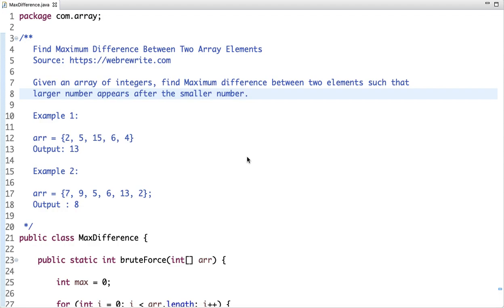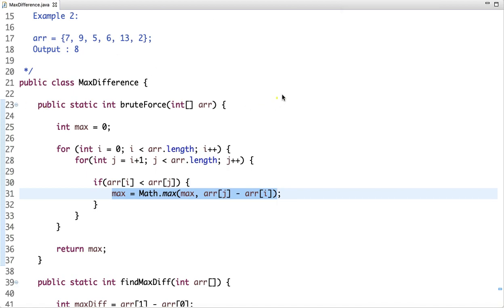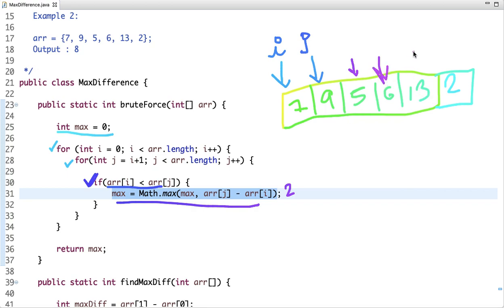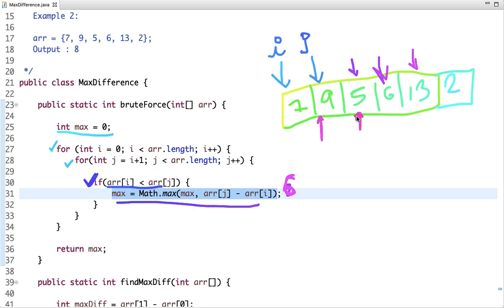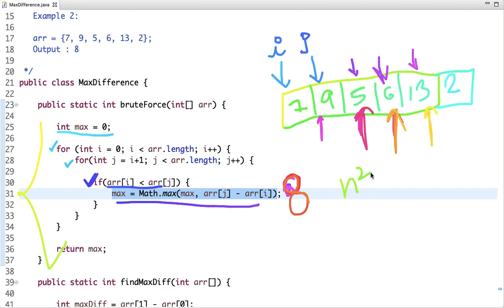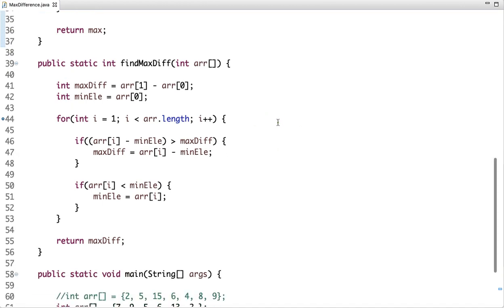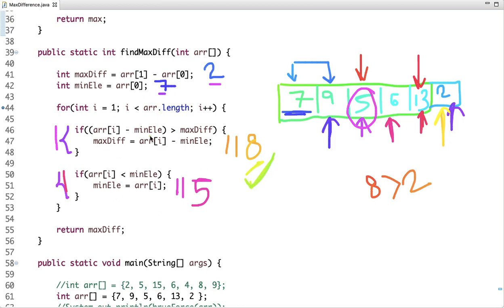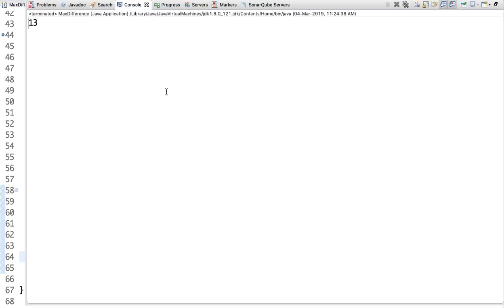Find Maximum Difference between Two Array Elements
Given an array of integers, find Maximum difference between two elements such that larger number appears after the smaller number.

In this tutorial, I have explained java program to find maximum difference between two array elements.